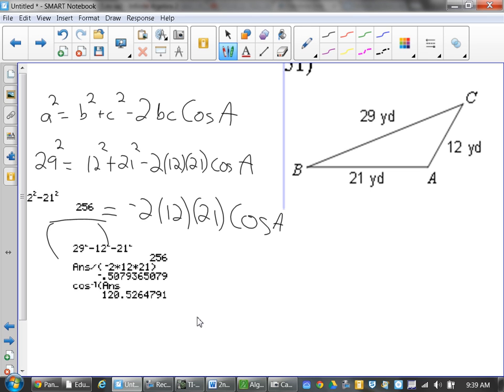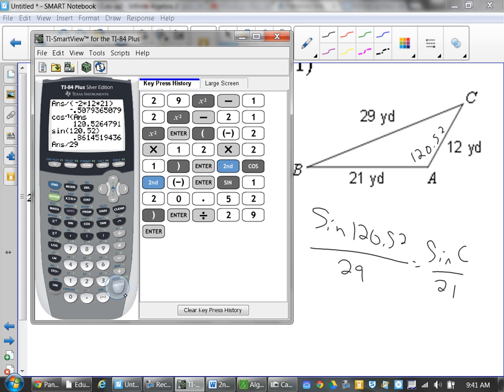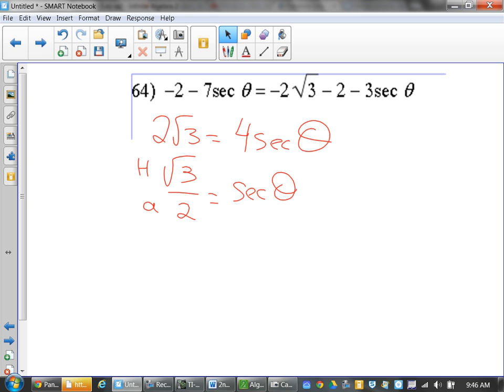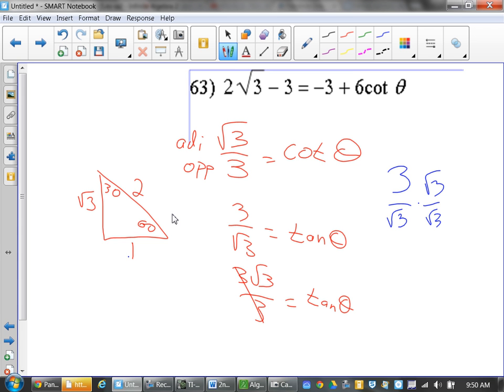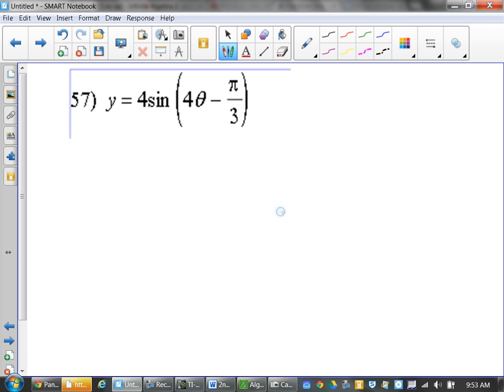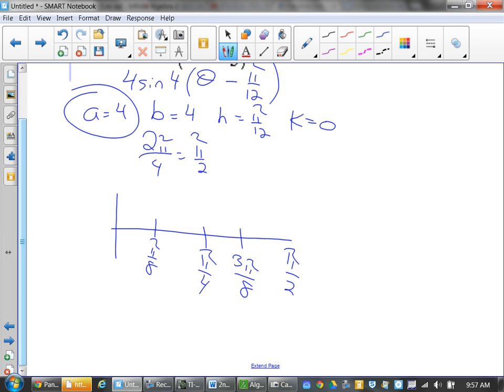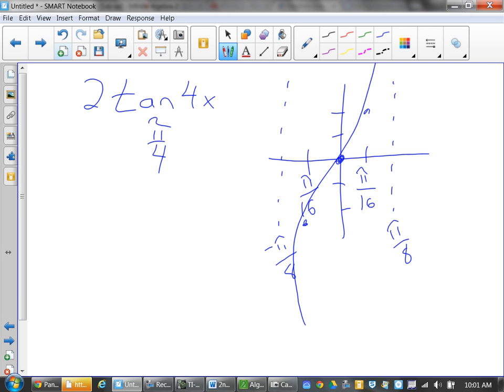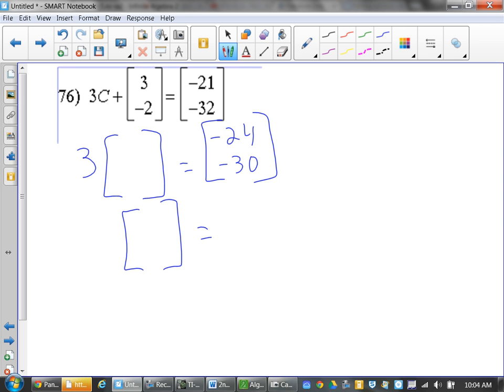June05 Review day 3